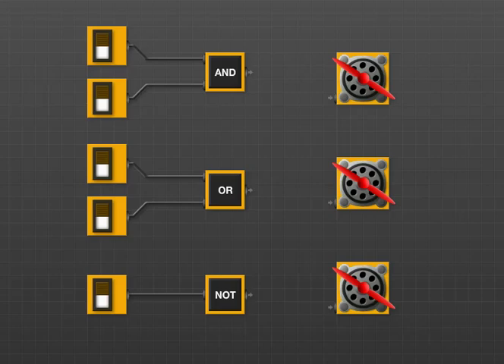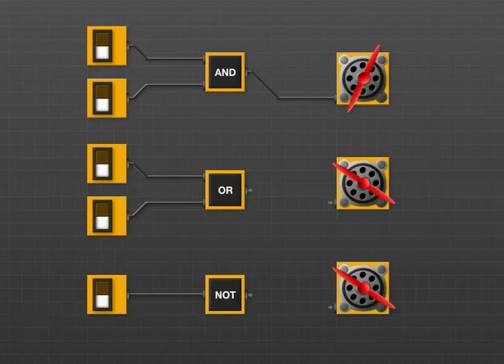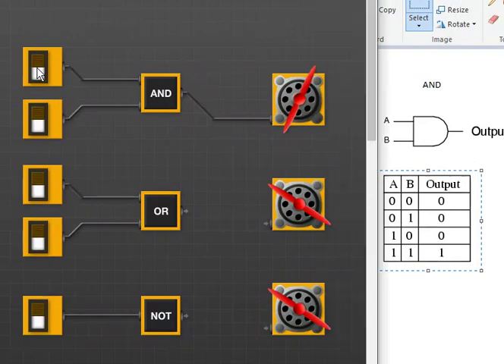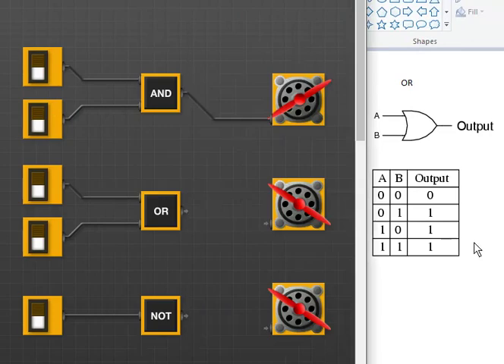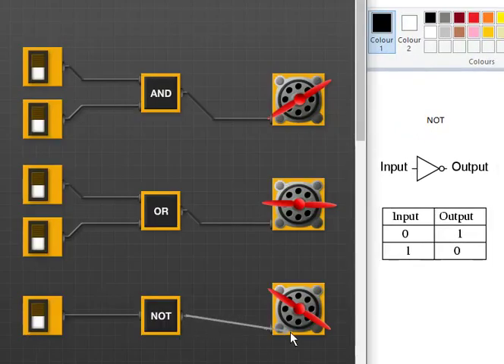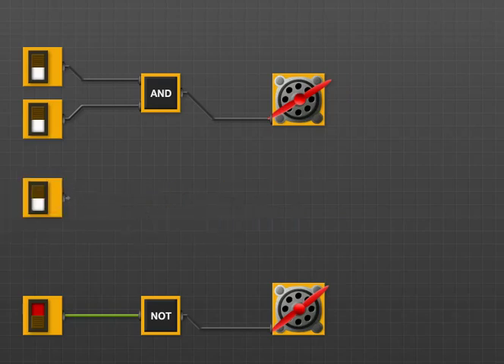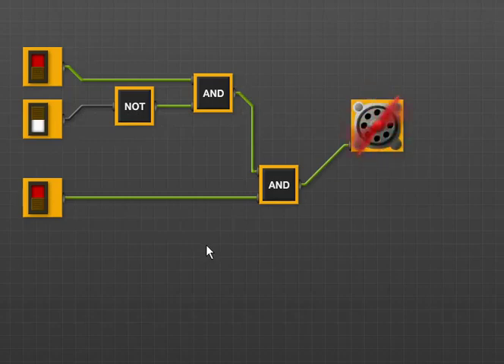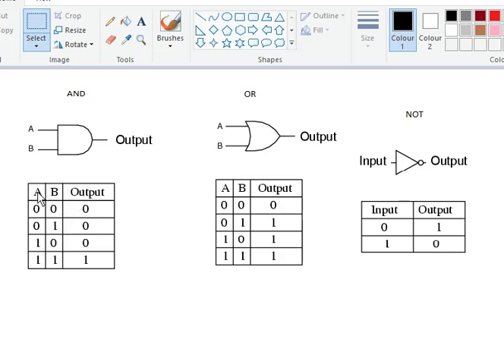1 Logic Gates AND,OR, NOT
How basic Logic Gates work and how to create a simple Truth Table.